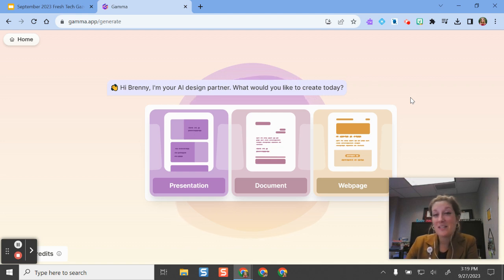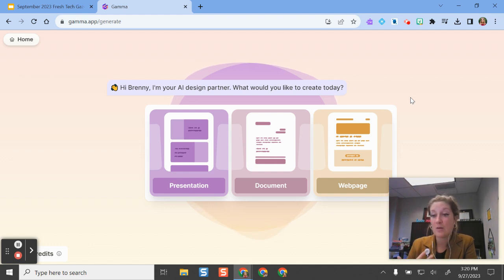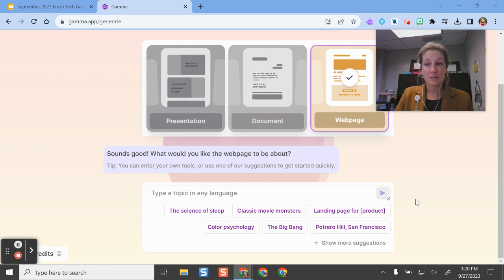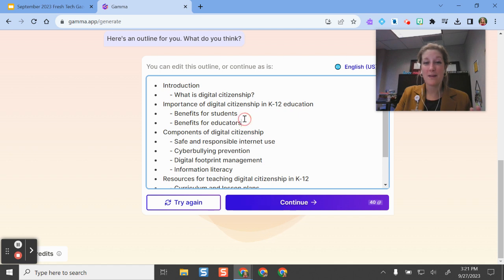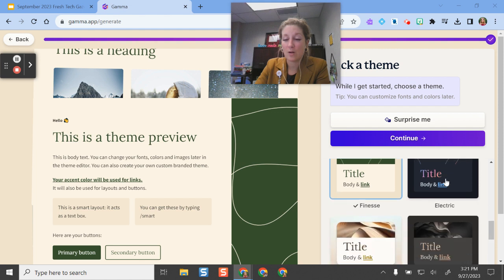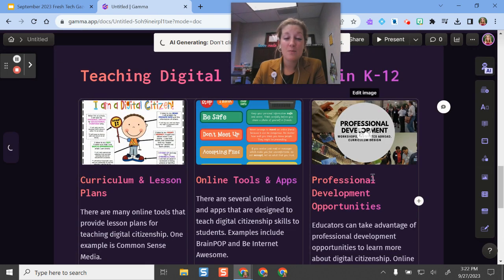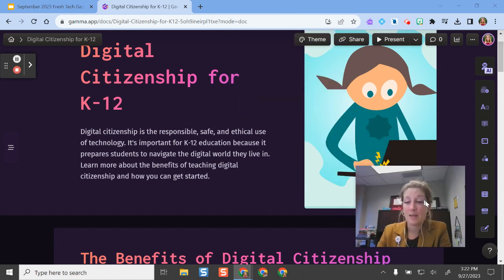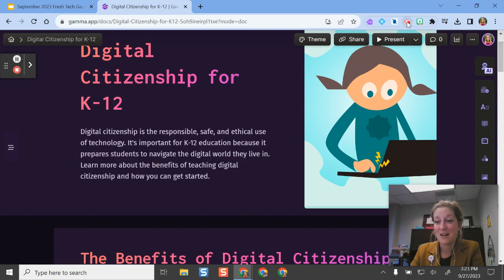Gamma Ai tool for Presentations, Websites, Media Creation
Gamma is a freemium tool for creating multimedia and presentations using AI